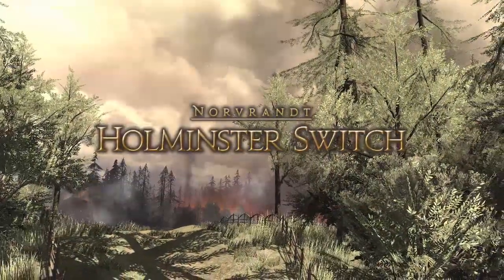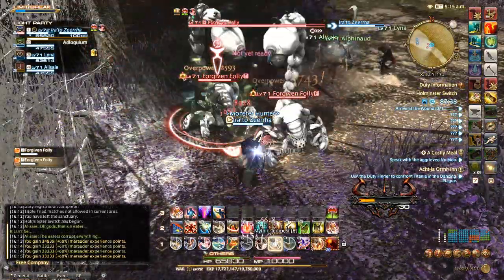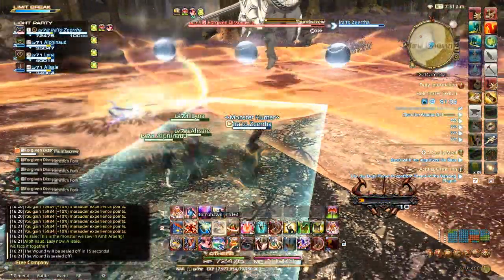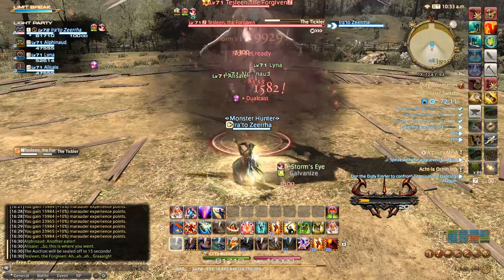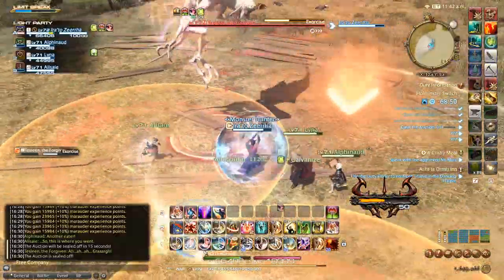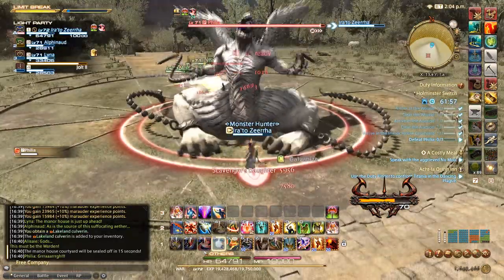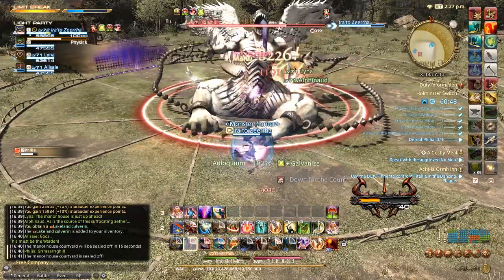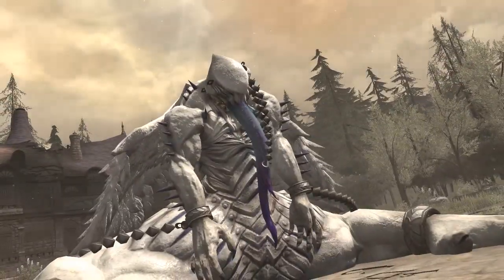Holminster Switch Dungeon Guide! Final Fantasy XIV Shadowbringers!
Here is my Dungeon walkthrough for the first instance in Final Fantasy XIV's new expansion, Shadowbringers! Forgive the intro studdering, but the rest of the video should be fine.